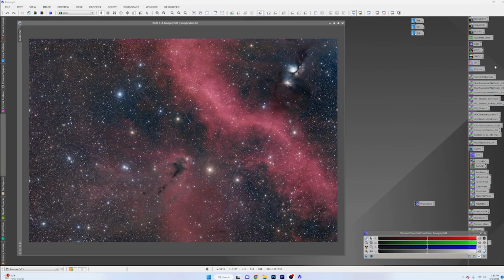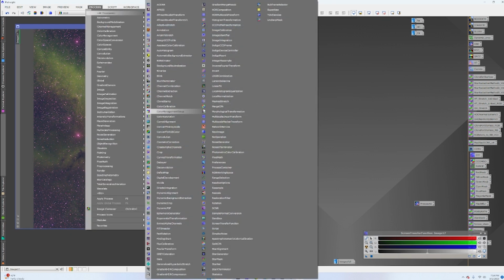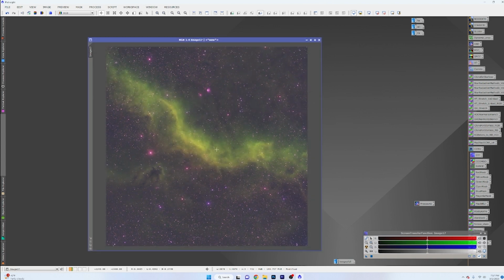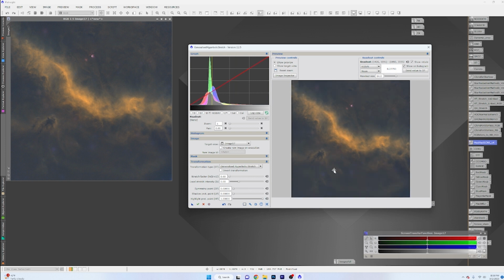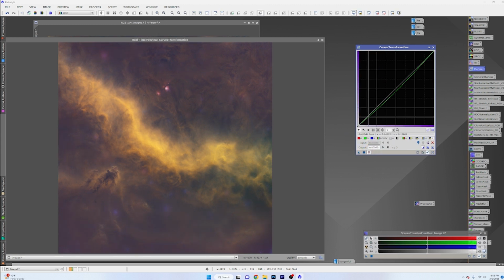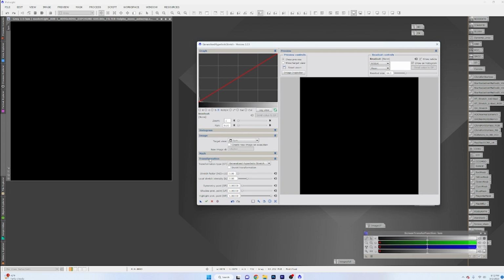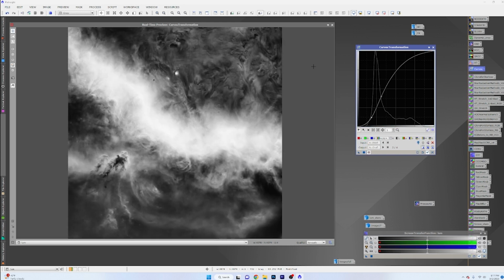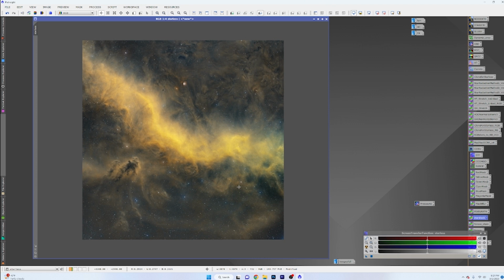SHO SUPER EASY PIXINSIGHT TUTORIAL | 2023 VERSION | ALL THE TOOLS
MY RC CHANNEL

INSTAGRM
DORKYAND40

PIXINSIGHT MUST HAVE SCRIPTS